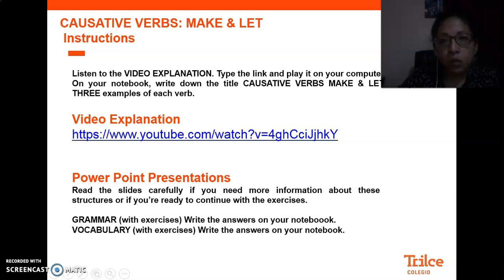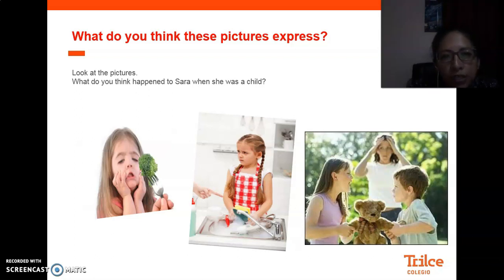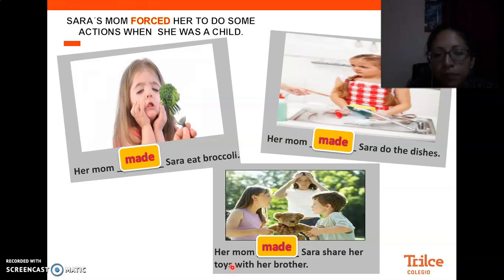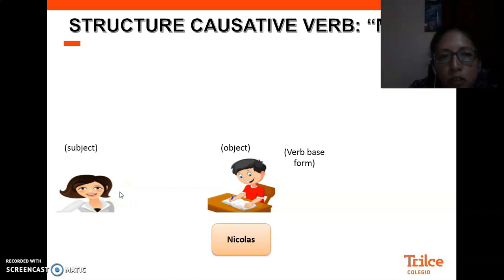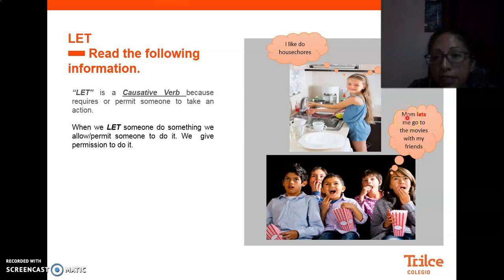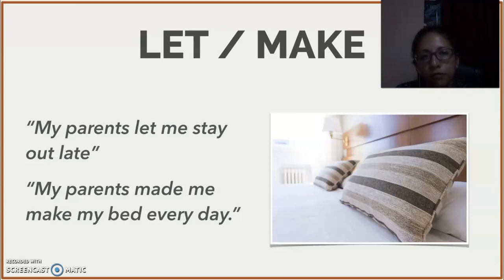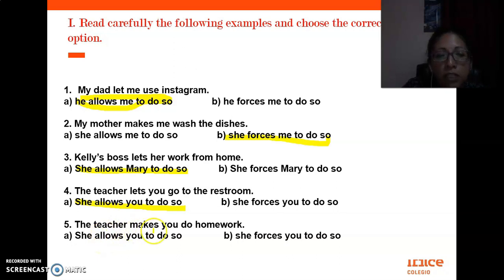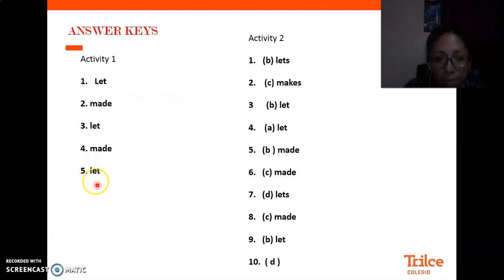INGLÉS 3° Causative Verbs Video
Trilce. Pro. 4 Sem.